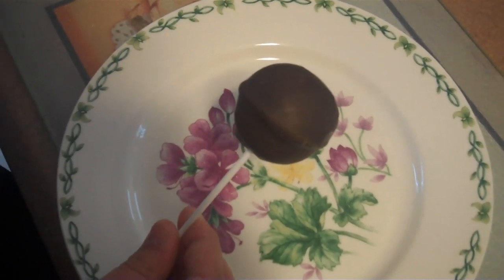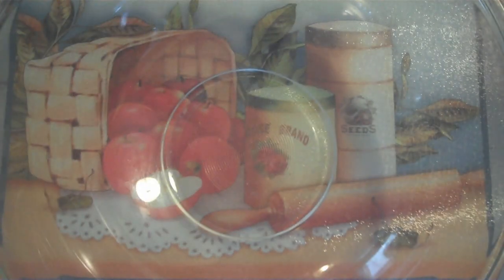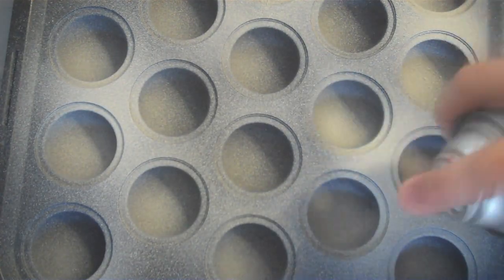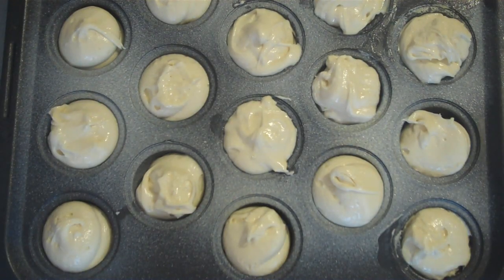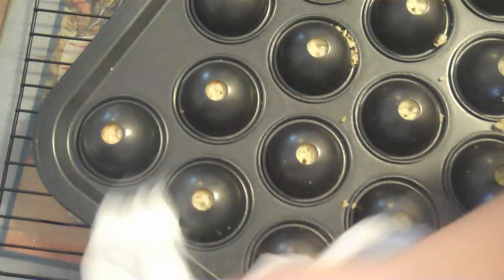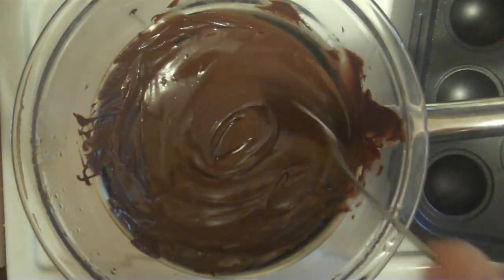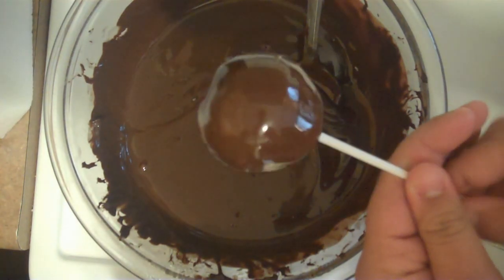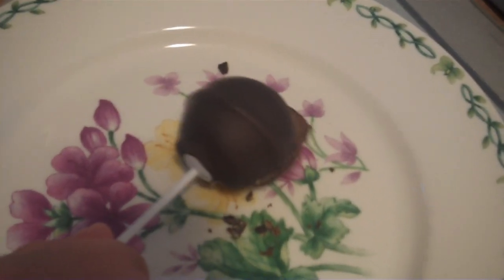How to Make Cake Pops w/ Cake Pop Mold HD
The following video will show you all, how to make cake pops using the cake pop mold/set.

Ingredients:
1 cake mix - any flavor
1 package of pudding - any flavor
1 package of semi-sweet chocolate chips
1-2 Tbsp. of oil to thin out chocolate chips